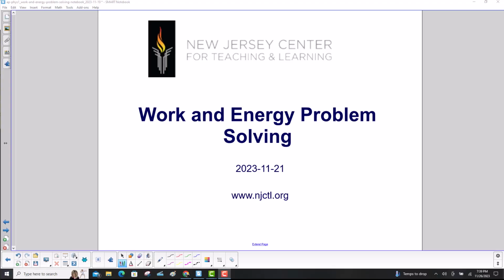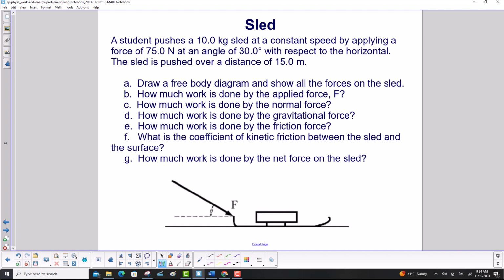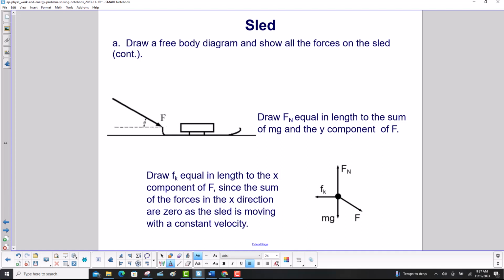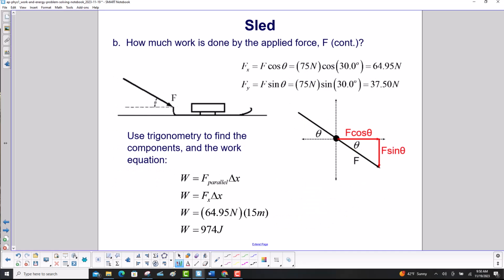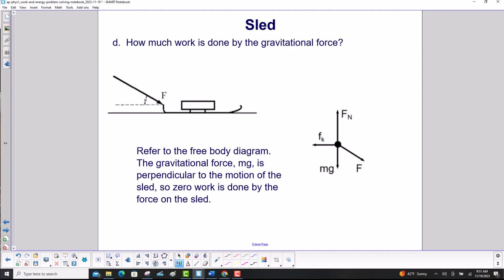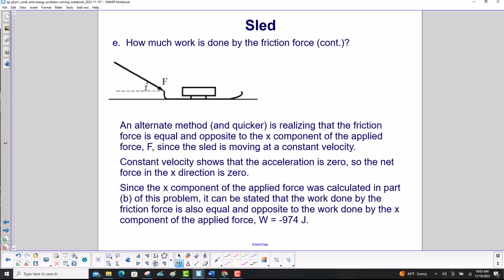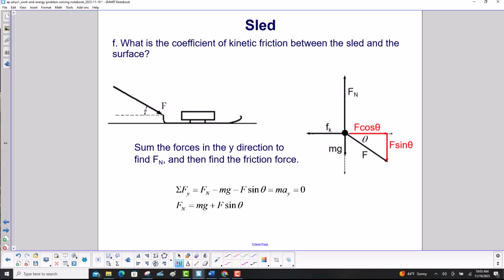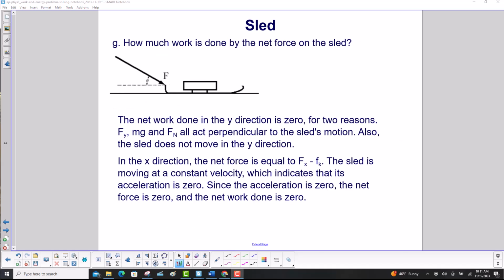AP Physics Work and Energy Problem Solving - Sled